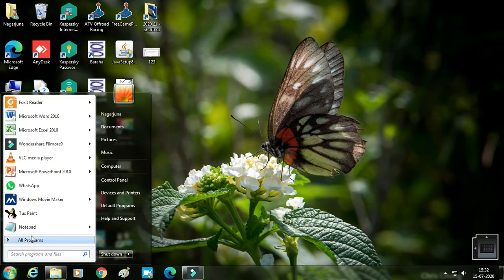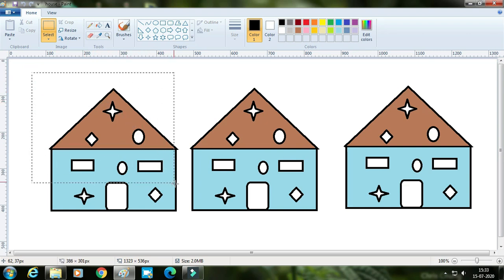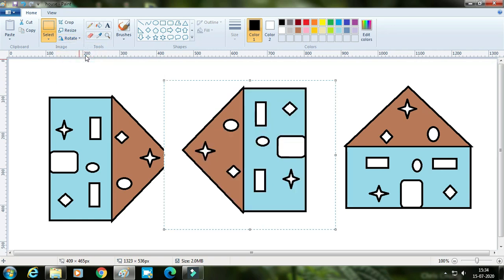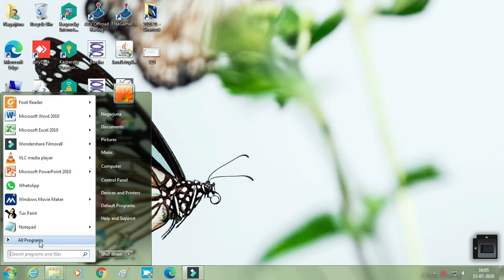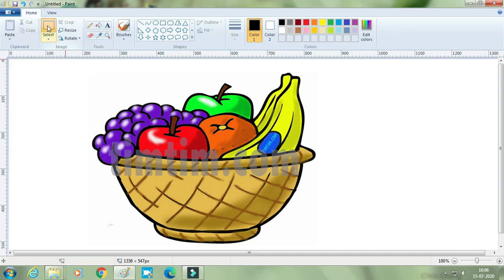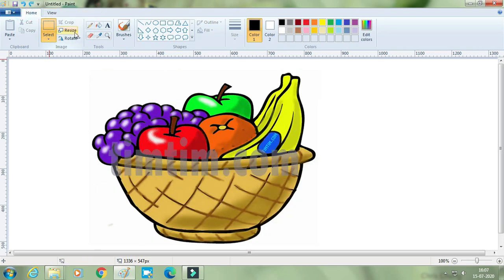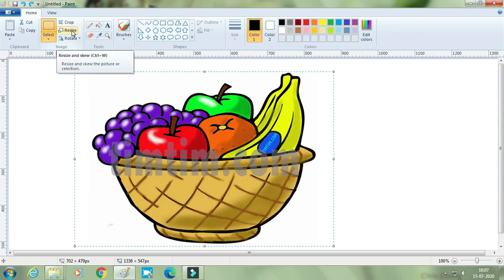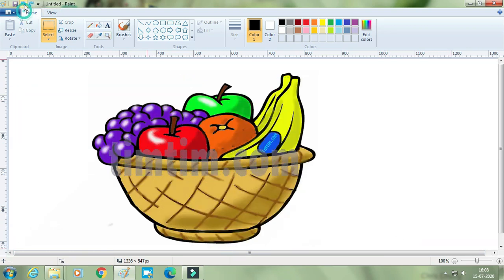Air Force School Yelahanka | Computer Sci | Class 3| Ch 2 | Part 5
Learn more options of MS Paint in this video.  Learn how to make easy your drawing. Use Skew , and Rotate options and Enjoy.